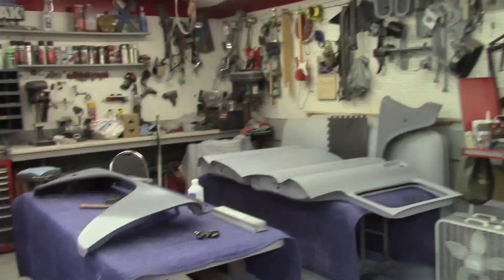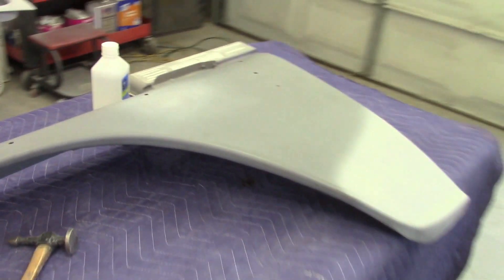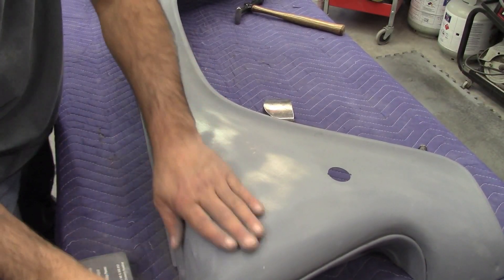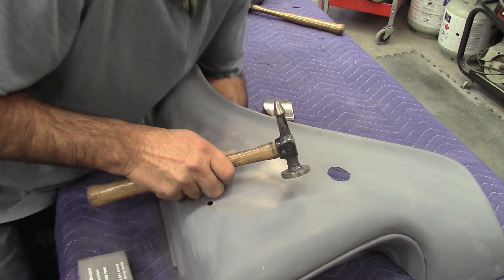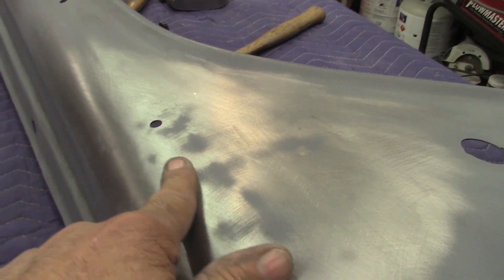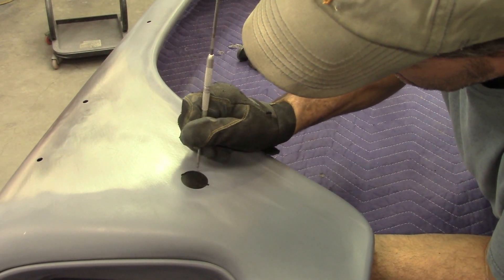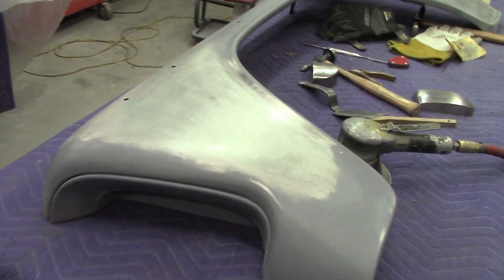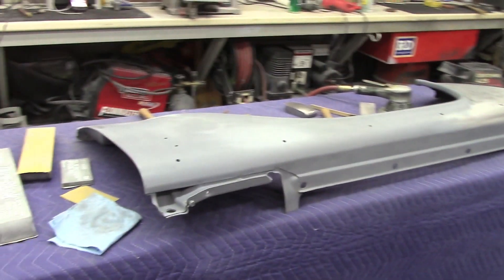driver side fender 63 chevy c10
finished body work on pass side door primed up and on stand by for now,hammer a few dents out of fender